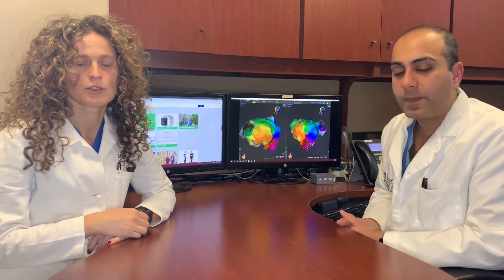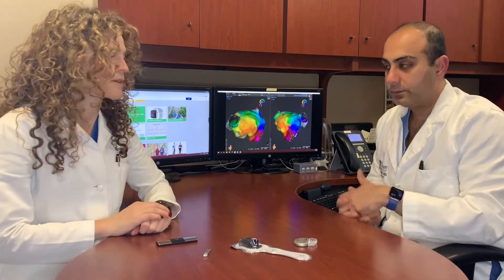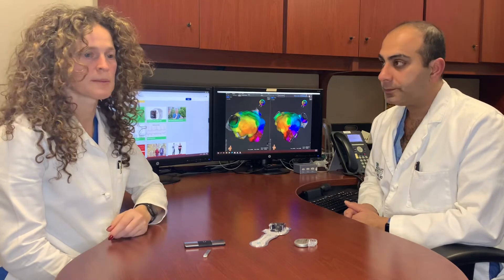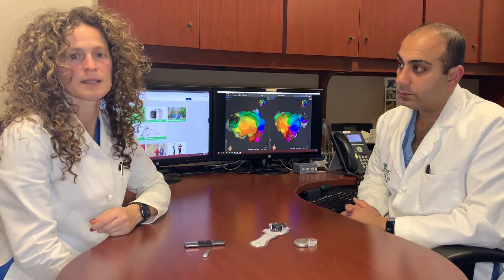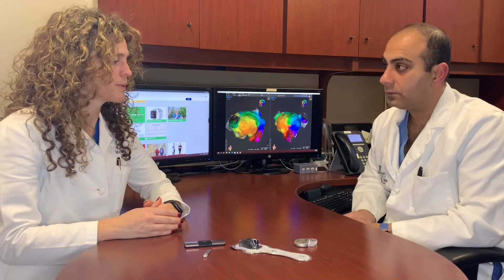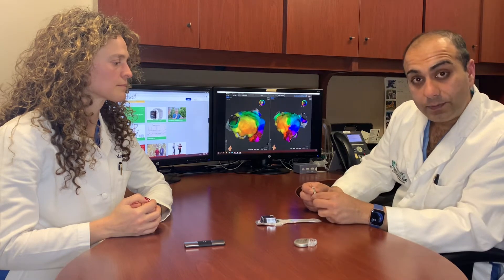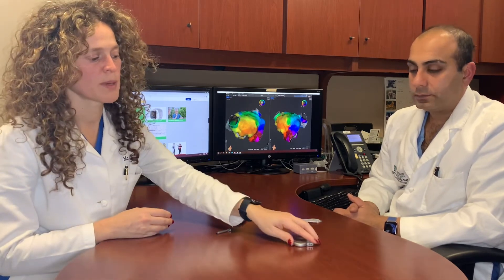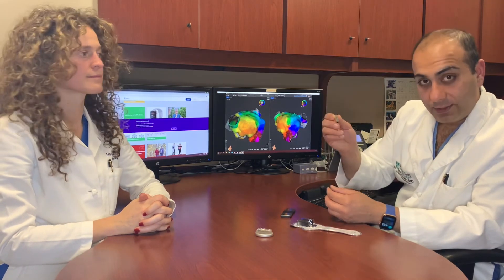Cardiologists explain how to choose a monitor for Afib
A cardiologist and an electrophysiologist discuss various options for monitoring your Afib, ranging from a Smartwatch to an implantable heart monitor.